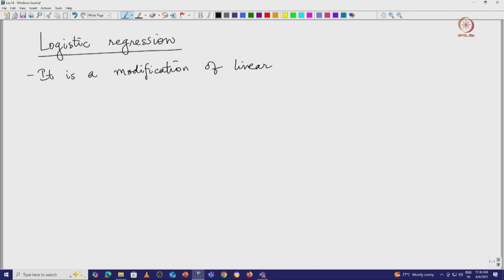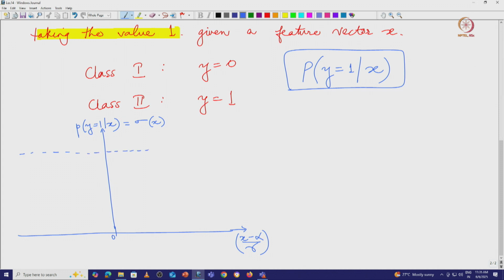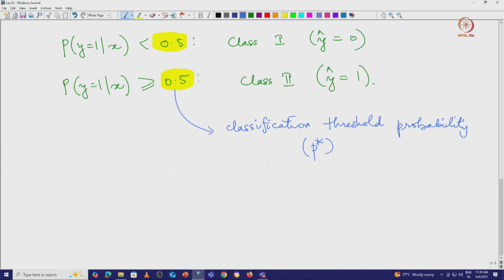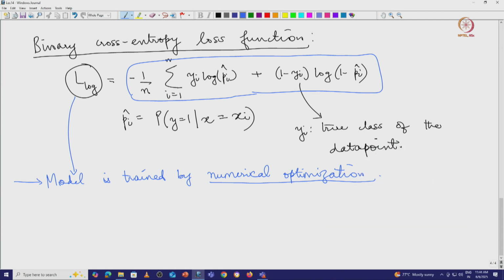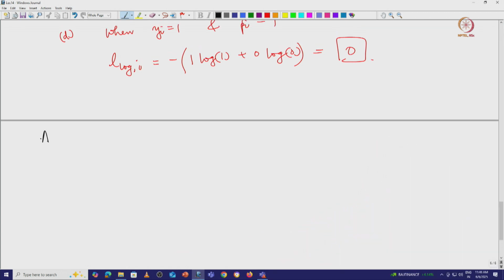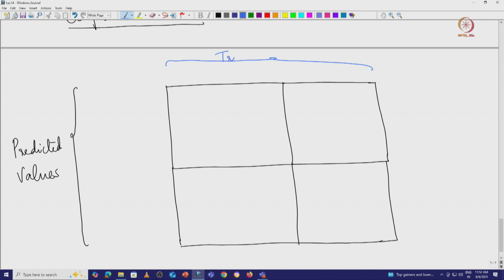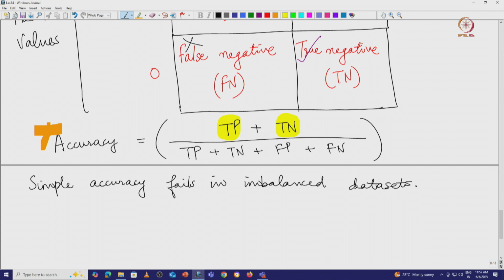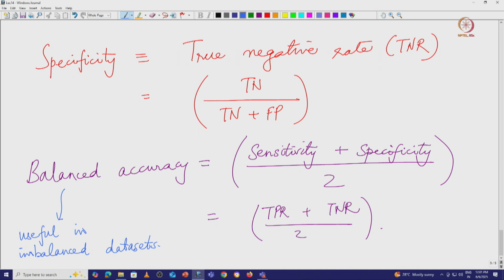Lec 14 Logistic Regression and Evaluation of Binary Classification Models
Logistic Regression, Binary Cross-Entropy, Confusion Matrix, Model Evaluation